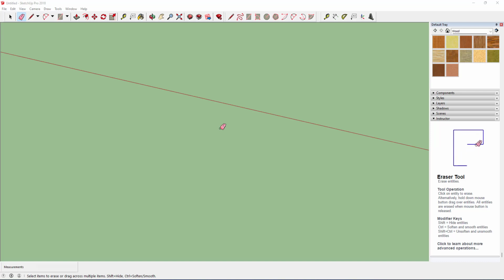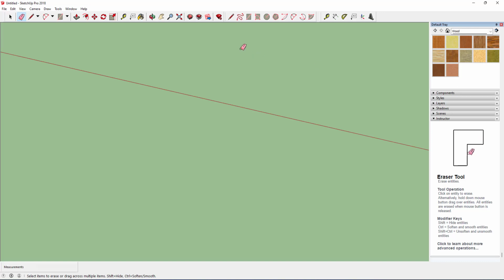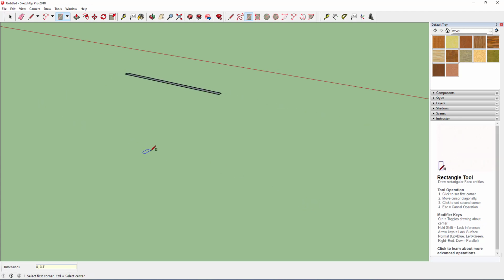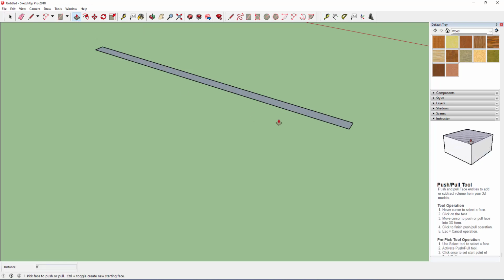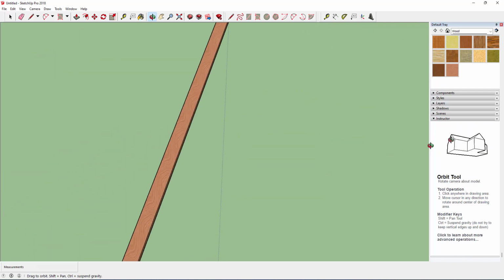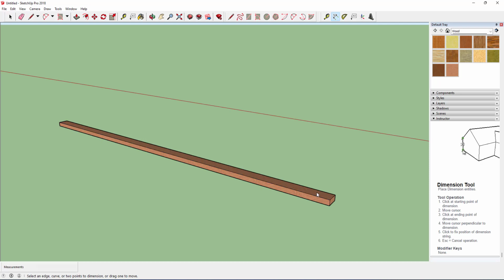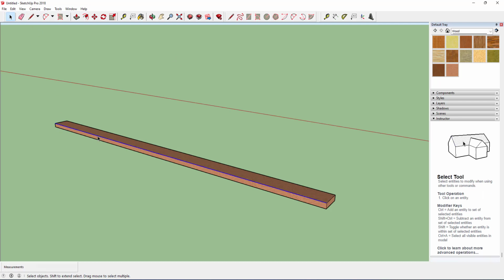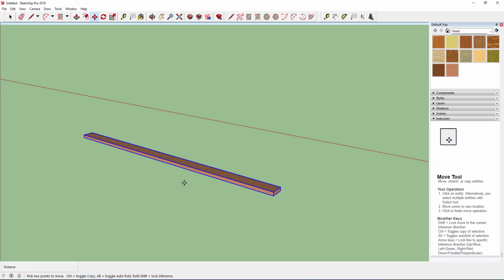How to create a standard 8' 2x4 for building in Sketchup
Just a quick basic instruction for creating 2x4's and other sizes of lumber.